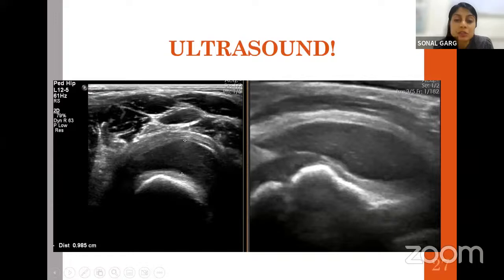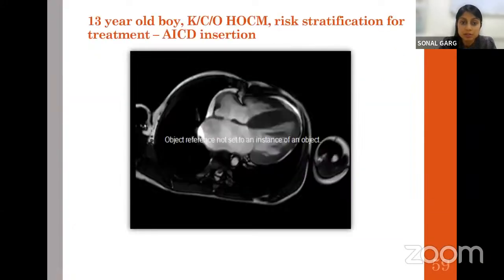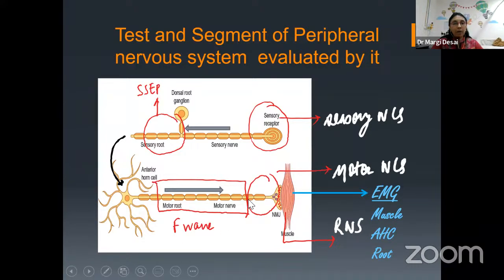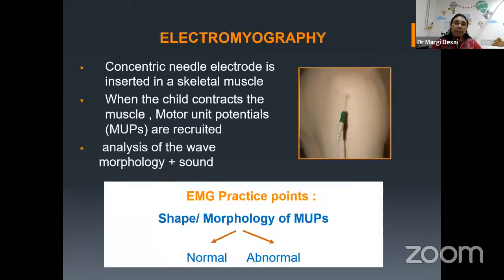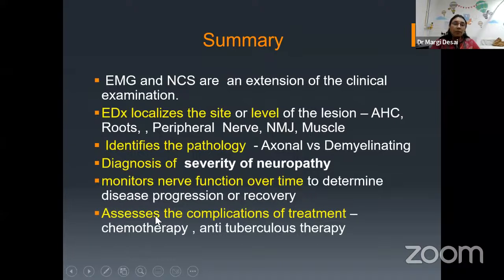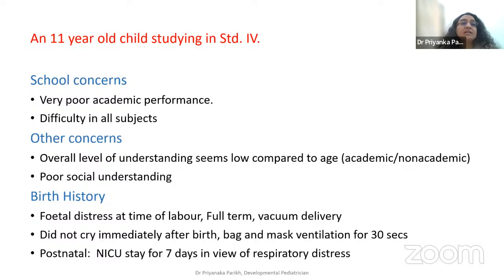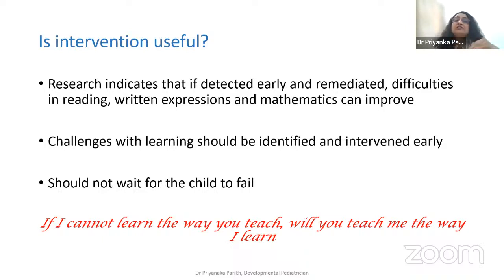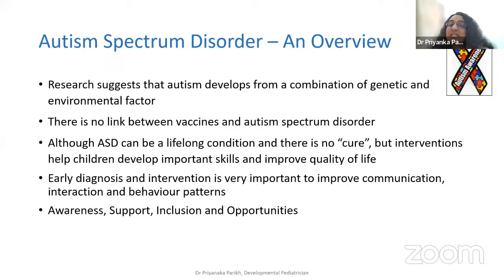Masterclass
Topics & Speakers:
What to ask for and when? Pros and Cons of each imaging modality
Dr. Sonal Garg - Consultant (Paediatric Radio-imaging and Radiodiagnosis)

EMG-NC basics and applications for Paediatricians
Dr. Margi Desai - Sr. Consultant (Clinical Neurophysiology)

Learning Disability and ADHD: A case-based approach and a short overview on Autism Awareness
Dr. Priyanka Parikh - Sr. Consultant (Developmental Paediatrics)

Questions and open discussion at the end of each talk